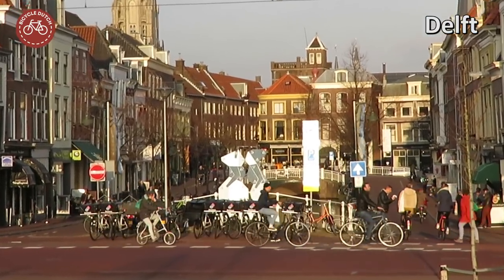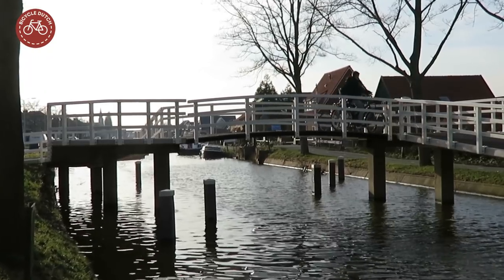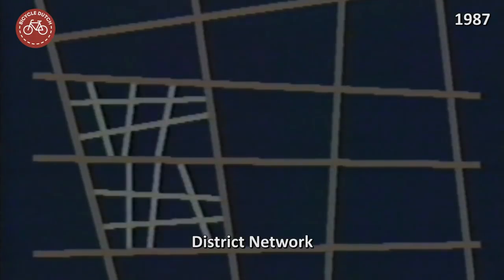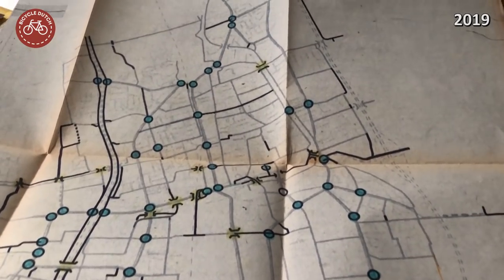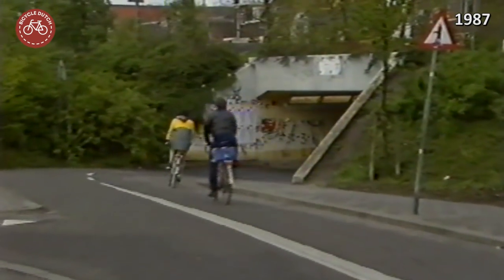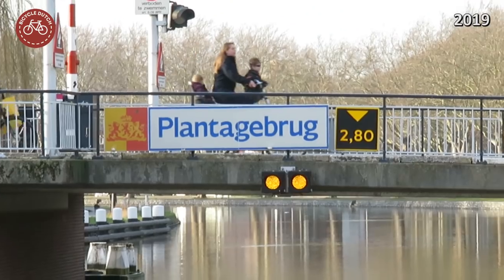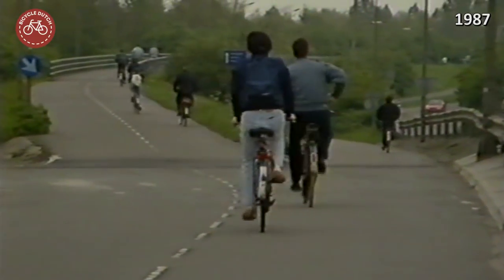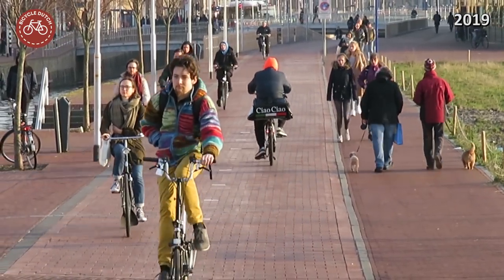The 1979 Delft Cycle Plan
[661] Cycling in Delft (Netherlands) was improved by the changes to the cycle network the city made because of the city's Cycle Plan of 1979.
The 1987 footage is from the film “Cycling in Delft, Delft’s Cycleway Scheme” by the city of Delft.